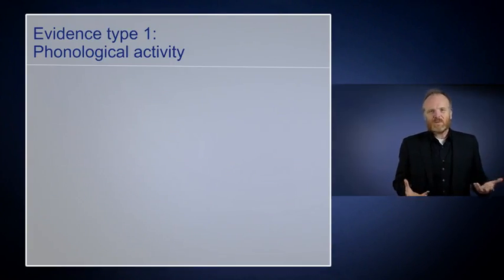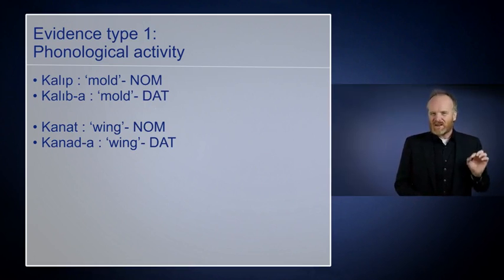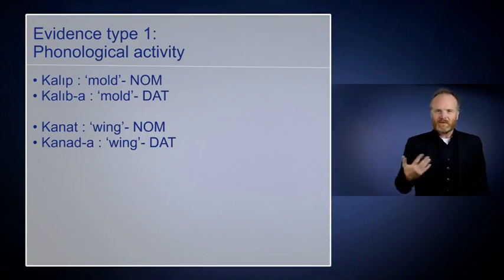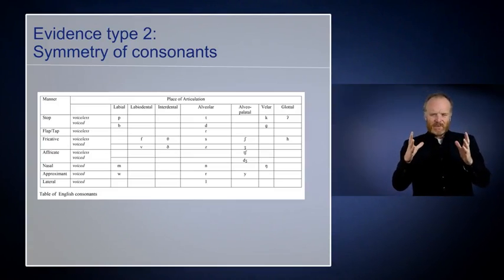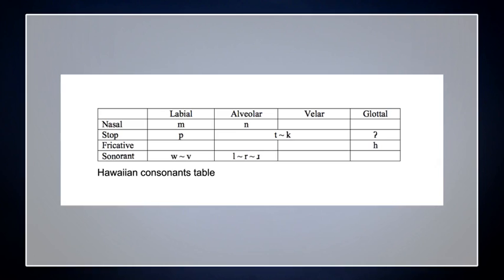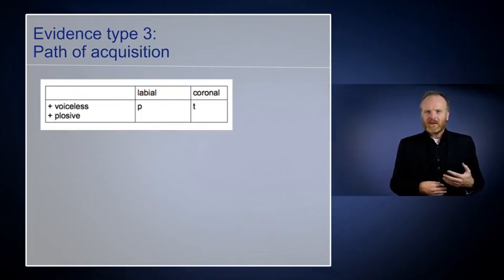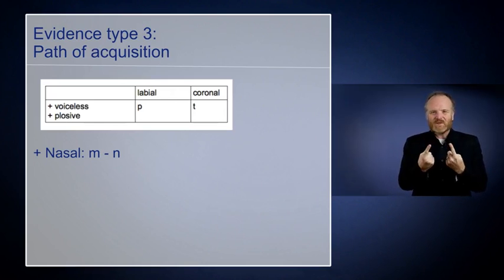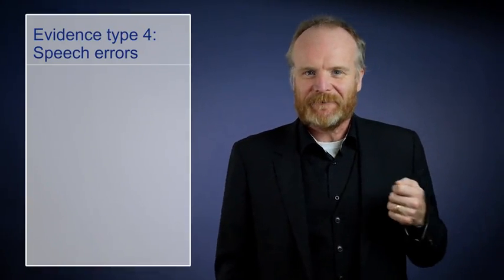Module 2: 4 Sounds in systems 7 19